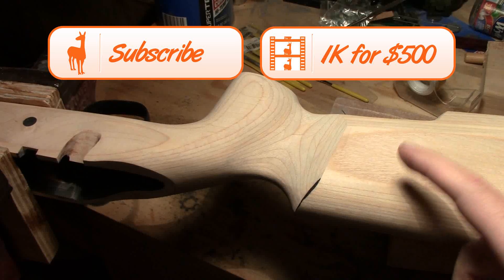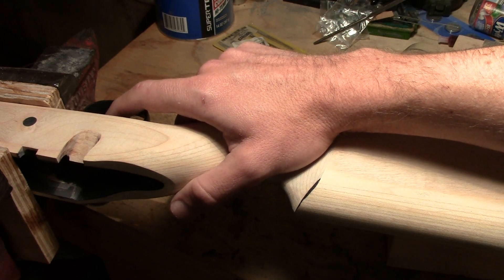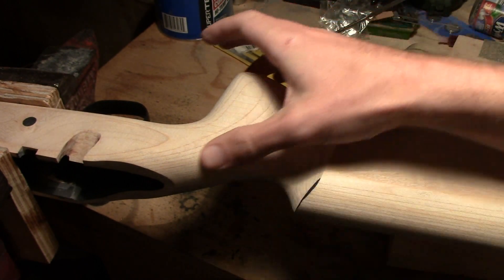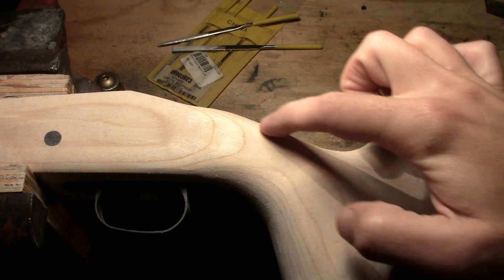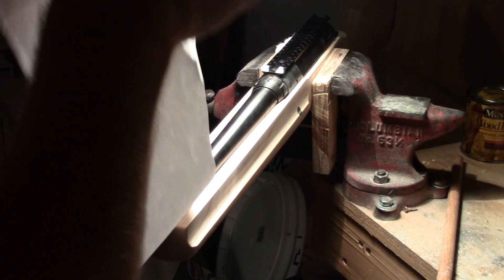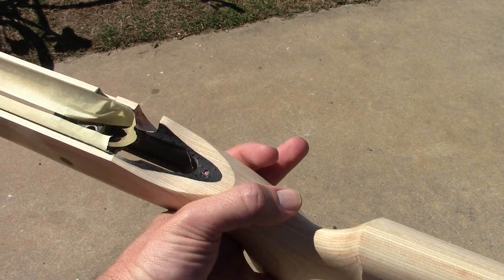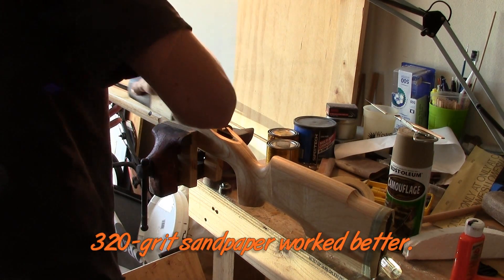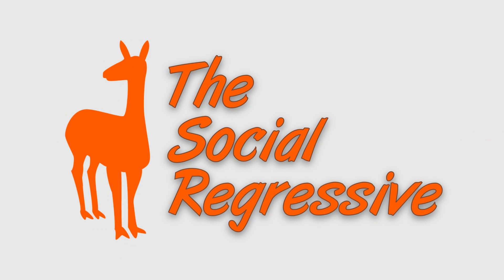Boyds Pro Varmint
Notes for YouTube Commissars: All video filmed on a closed, private set. All safety measures employed.